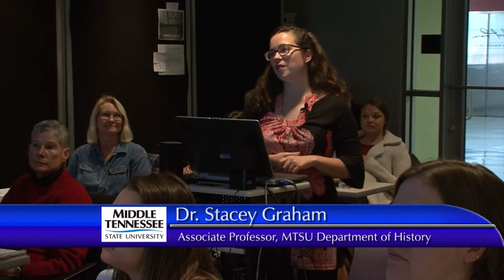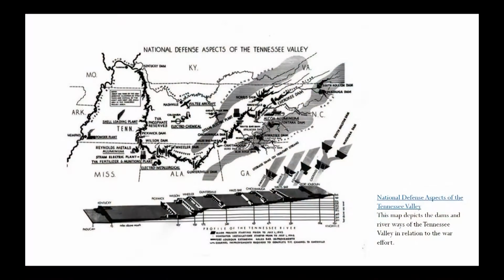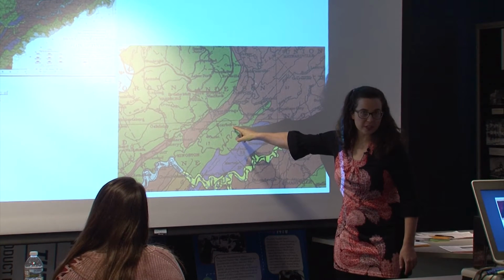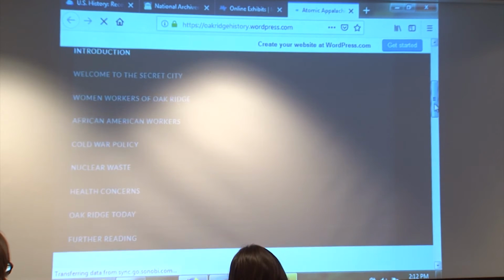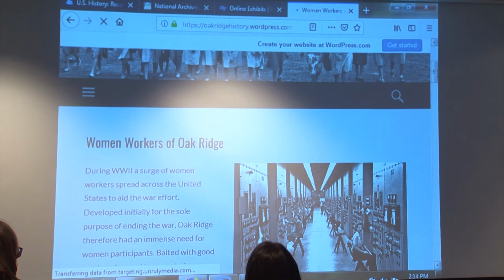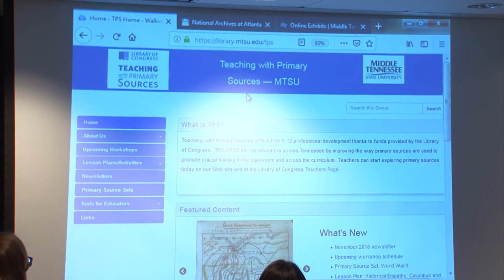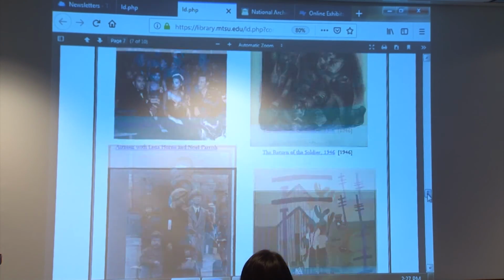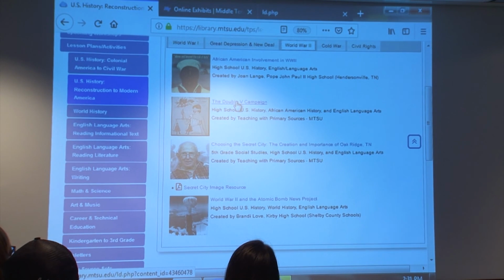[TPS] Choosing the Secret City: The Creation and Importance of Oak Ridge, TN